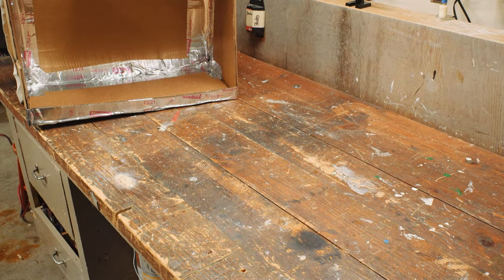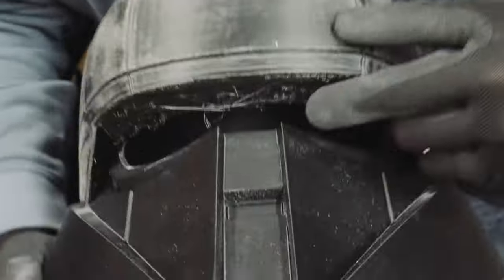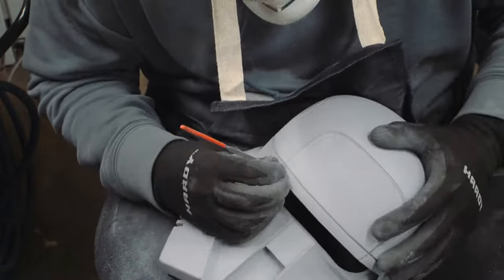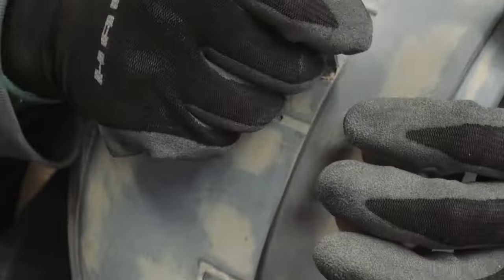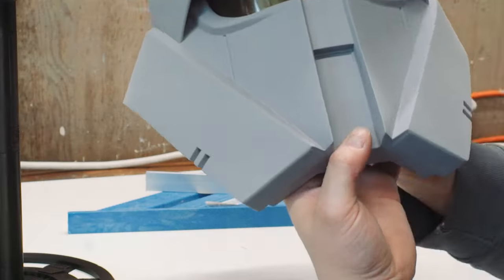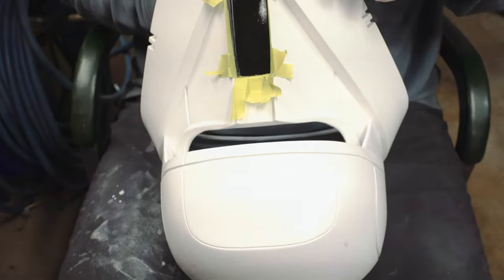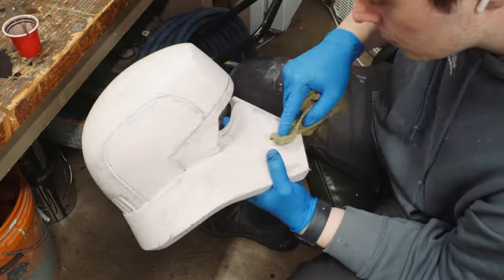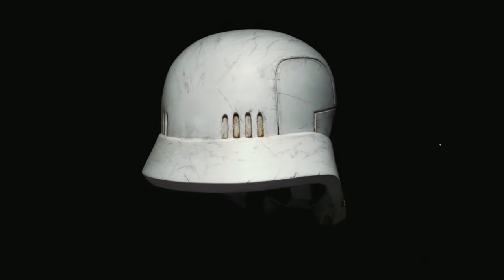How I Made A Range Trooper Helmet - 3D Printing, Painting, Weathering Tips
MY LINKS!!!

I've been building and tinkering my whole life, but have only just begun to dip my toes into the world of building realistic looking Star Wars props. Join me on this journey as I attempt to build one Star Wars related project per week!

This week I tried my hand at 3D printing, painting, and weathering a Range Trooper helmet from the film Solo: A Star Wars Story. I'll go through the basics of sanding and filling the 3D print, priming and sanding the print and finally painting and weathering. I'll also touch on how to make your resin printed parts look like metal and how to get an authentic corroded/ rusted out look. I impressed myself with the final product, but you be the final judge!

- FREE STLs -

I am continually amazed at how many 3D files are listed online for free. I’m no 3D modeler and my wallet is very appreciative 😅

Big shout out to Jace1969 on Thingiverse for providing the free file linked below!

Range Trooper Helmet Build:
Aerosol Spray Gun Attachment
Rust-Oleum Sandable Filler Primer (6 pack)
Rust-Oleum Satin White Enamel
Rust-Oleum Satin Black Enamel
Rust-Oleum Matte Clear
Drybrushing Set
Brown Acrylic Paint
Burnt Umber Acrylic Paint
Orange Acrylic Paint
Black Acrylic Paint
48PCS Assorted Sandpaper
12PCS Assorted Belt-Sander Sandpaper
Gorilla Glue Gel XL
Acrylic Sheet (for visor)
Gold Window Film (for visor)
Brown Window Film (for visor)
Needle File Set
Wood Filler
Small Hand Sander
Paint Brush Set
Painting Turn Table
2 inch Sharp Chisel
Alligator Clips (for painting)

3D PRINTING:
Anycubic Kobra 2 Max
Anycubic Photon Mono M5s
Anycubic Wash and Cure Station
Anycubic PLA filament (2 pack)
Anycubic high-speed resin
Tupperware food storage set
Isopropyl alcohol
Nitrile gloves
Food trays
Plastic measuring cups
Toothbrush set

VIDEO GEAR:
Light stands
GoPro Hero 10
Video LED panel
Osee video monitor
Manfrotto tripod
USB brick power strip
Gaff tape
MacBook Air
Sony A7S